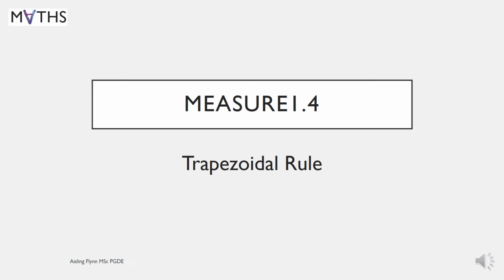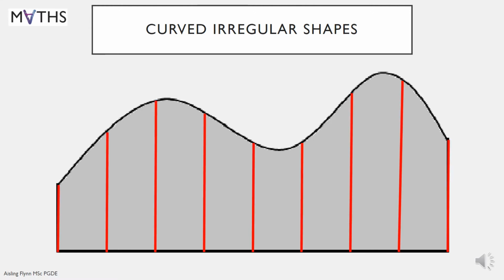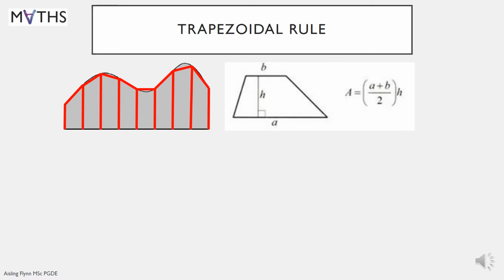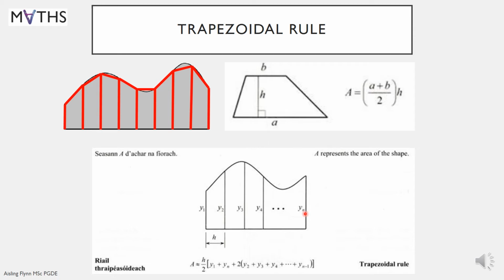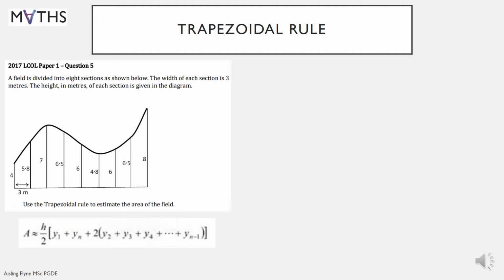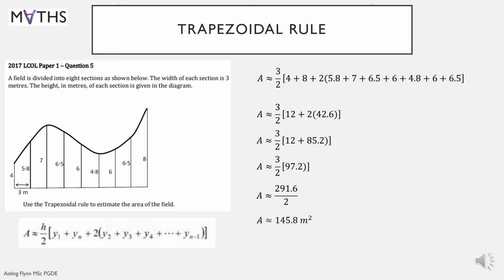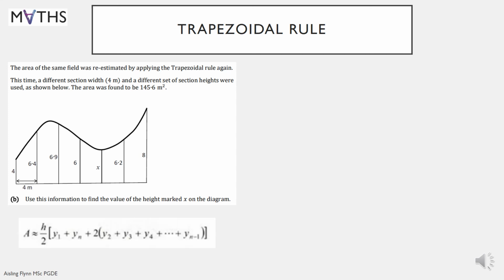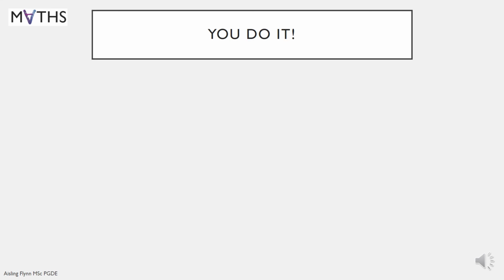28 Measure 1.4 - Trapezoidal Rule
How to use the trapezoidal rule to estimate the area of irregular shapes.